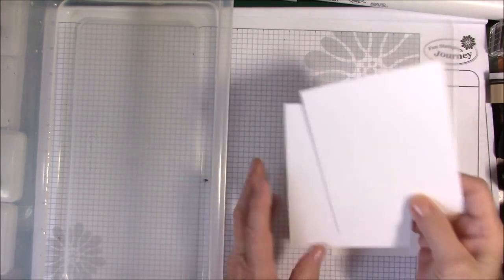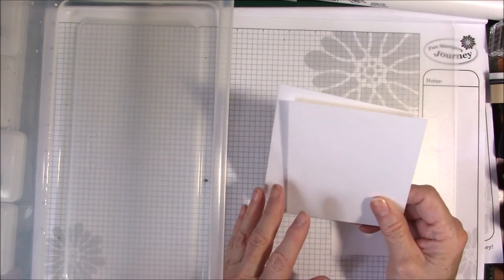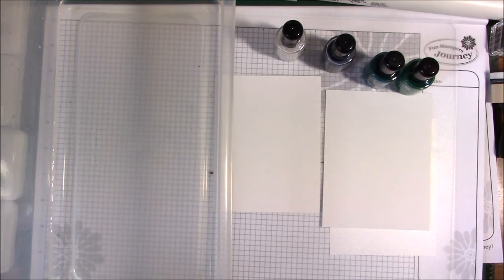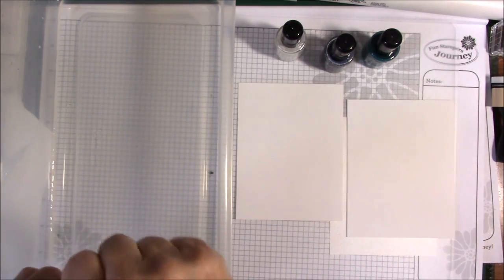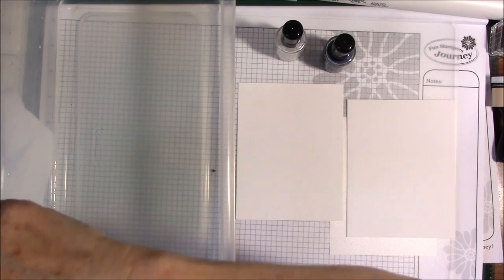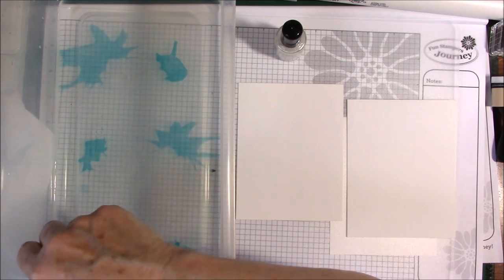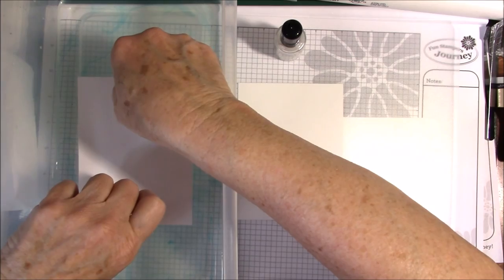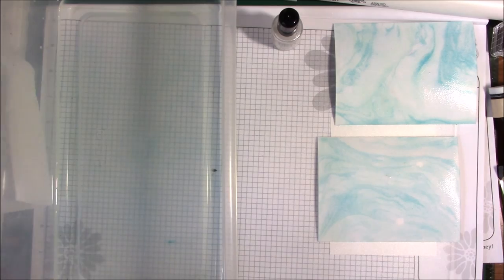Dandelion Wishes Card by Gayle Thompson - Fun Stampers Journey Coach 1036